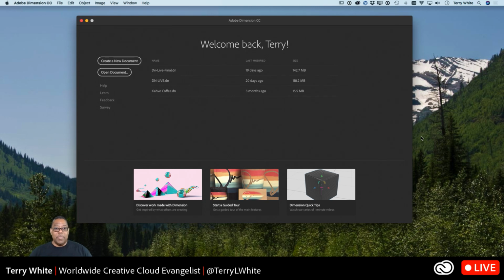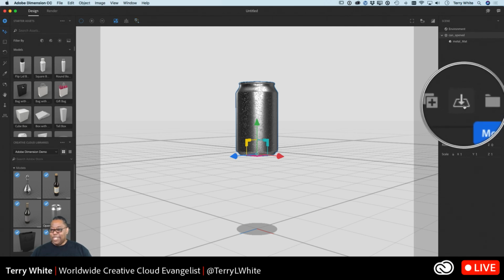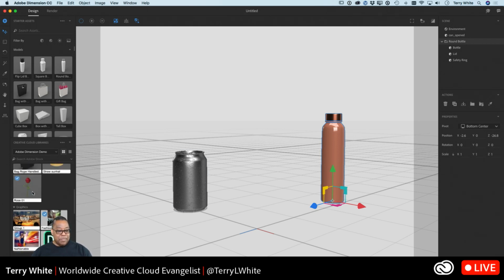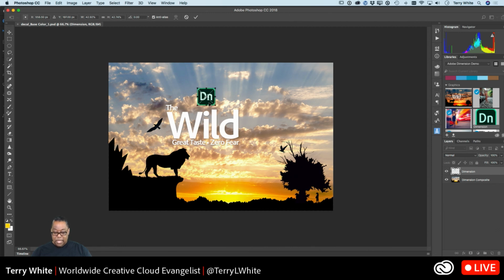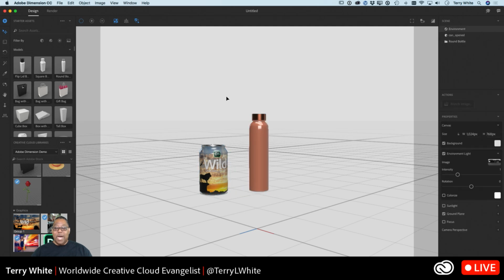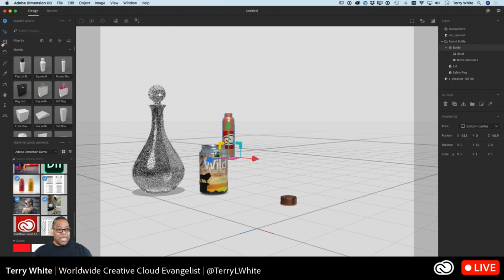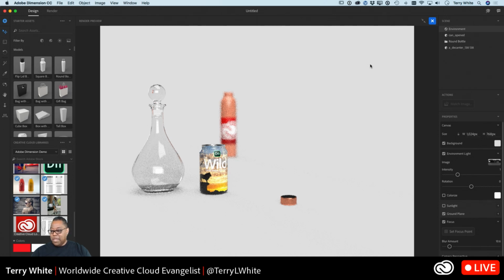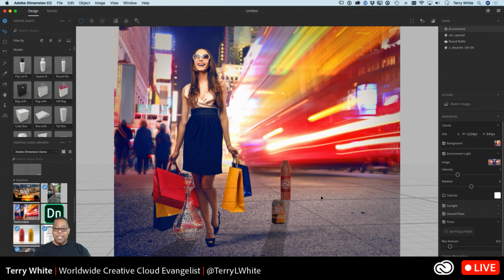See What's NEW in the April 2018 Update of Adobe Dimension CC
Adobe Evangelist Terry White is here to show off a few new features in Adobe Dimension CC. See what's new in this power 3D photo compositing tool.